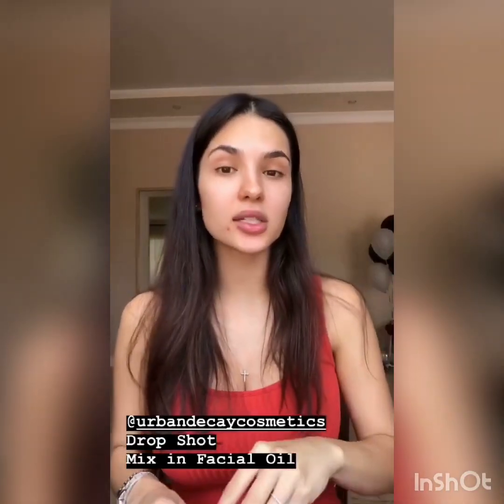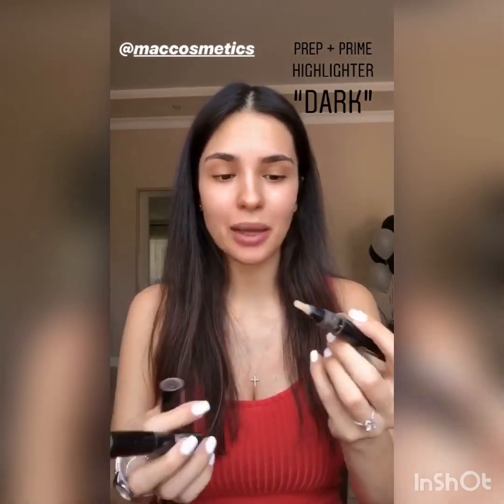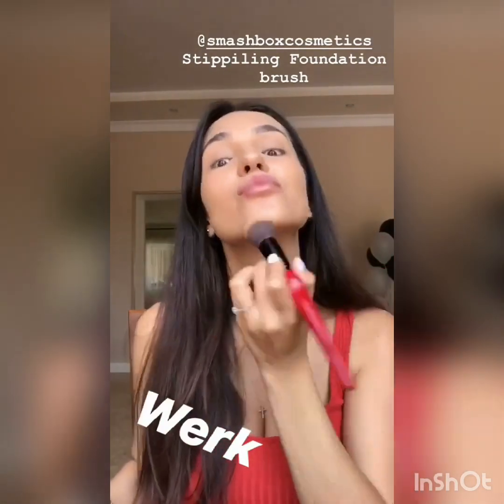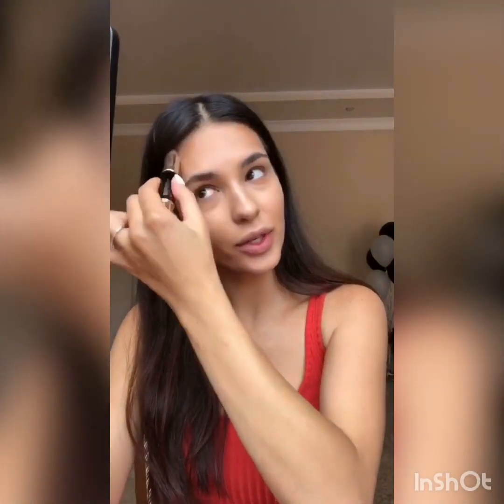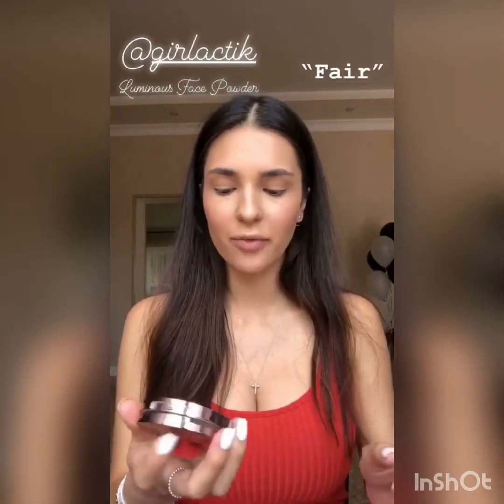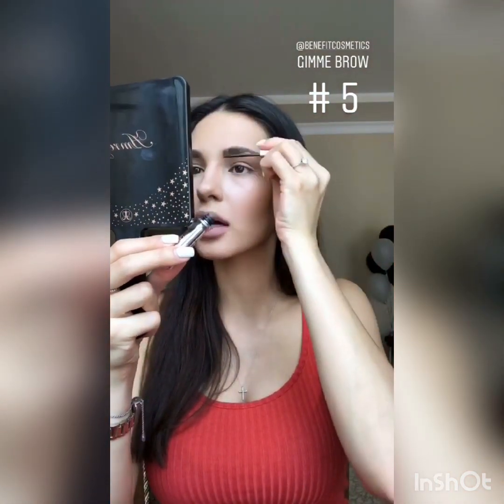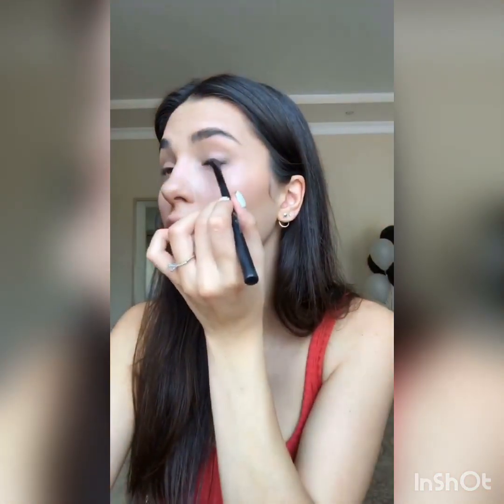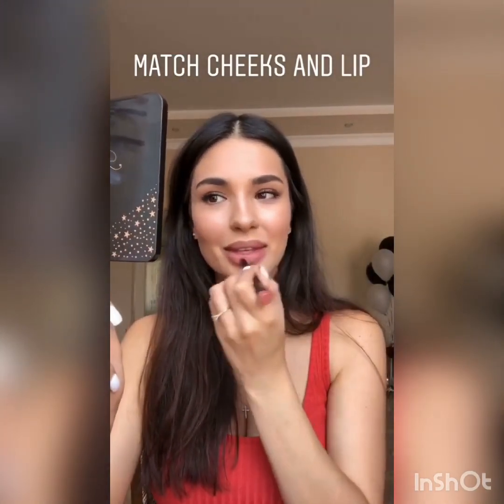Amanda Kokoeva || Everyday Makeup Tutorial on IG Story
my first attempt at posting an Instagram story. sorry for the low quality... here’s the make up tutorial of Amanda Kokoeva posted in her ig story on 2nd September 2018 ✨